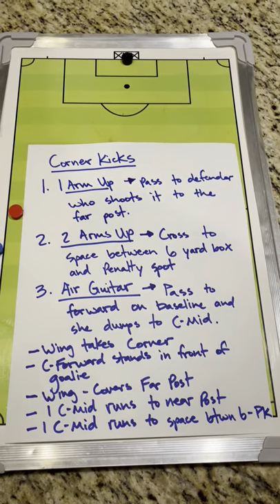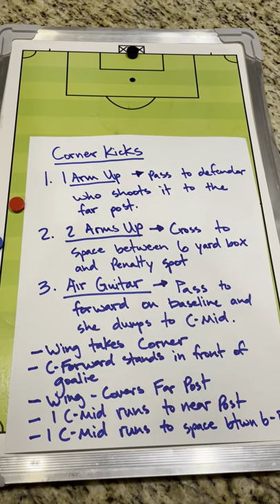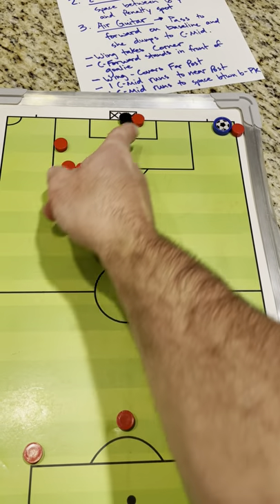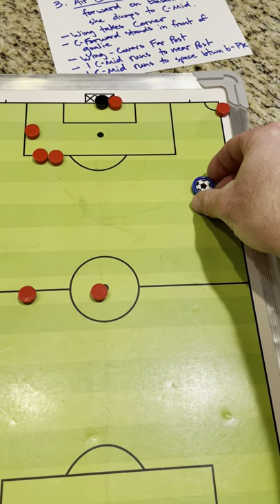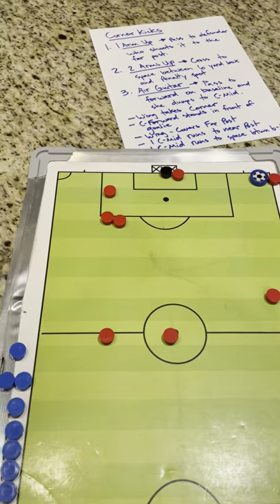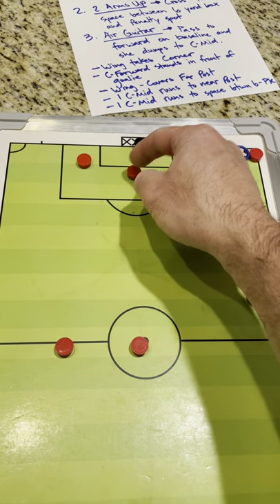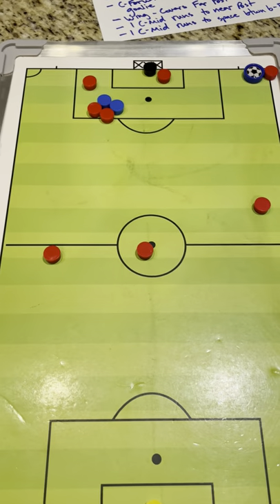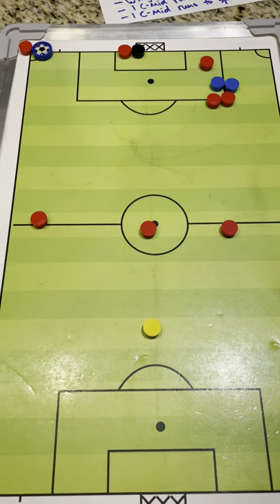9v9 Corner Kicks